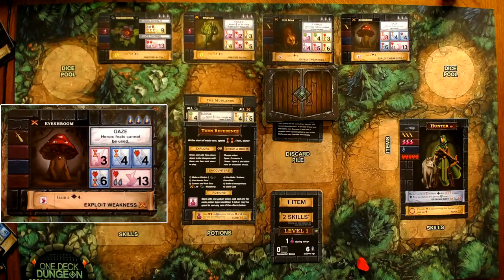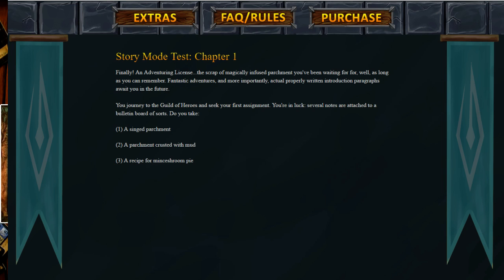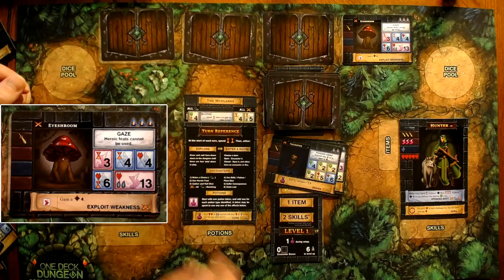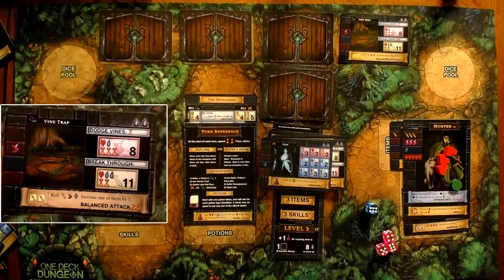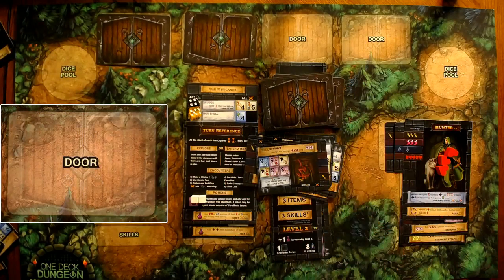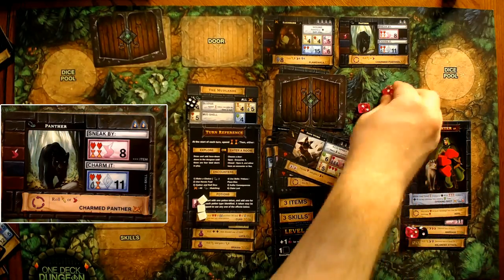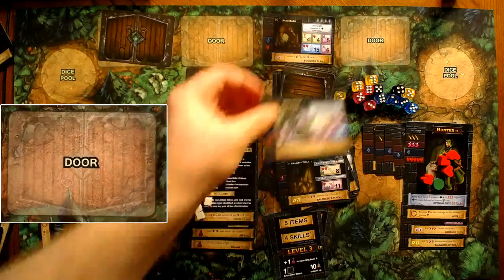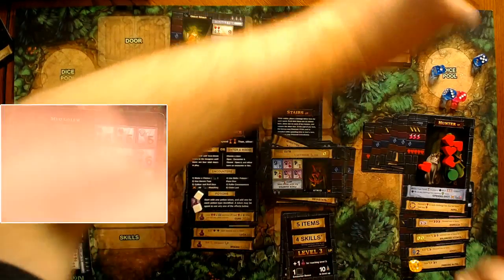Asmadi Games -- One Deck Dungeon: Forest of Shadows Demo + Story Mode Discussion